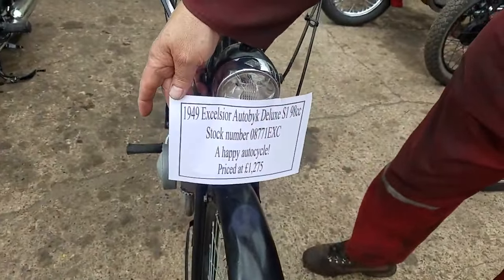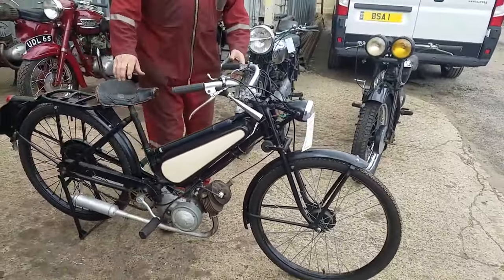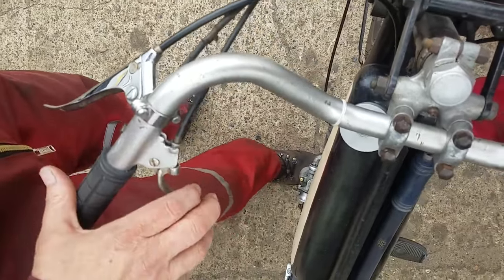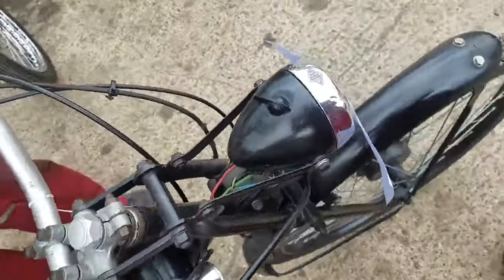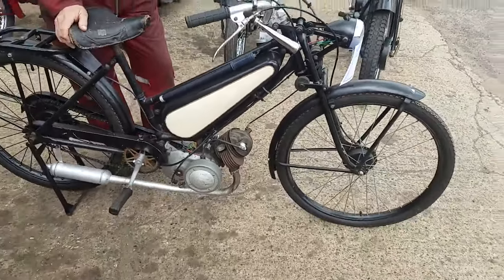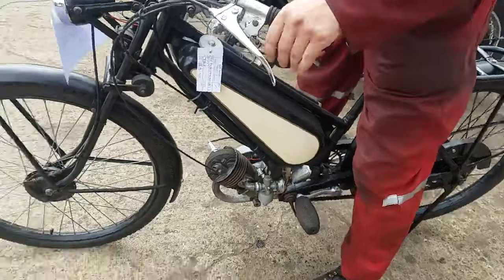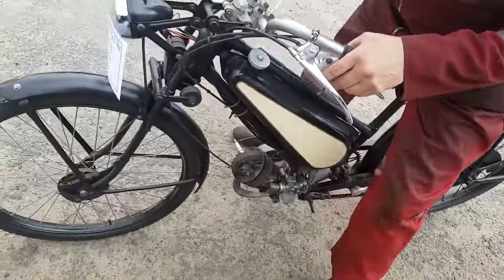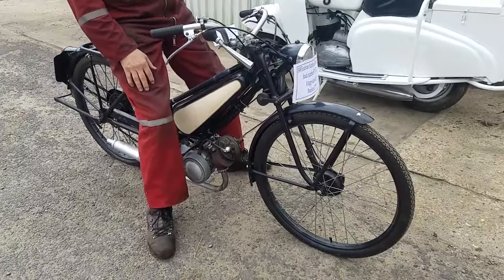1949 Excelsior Autobyk Deluxe S1 98cc at Andy Tiernans